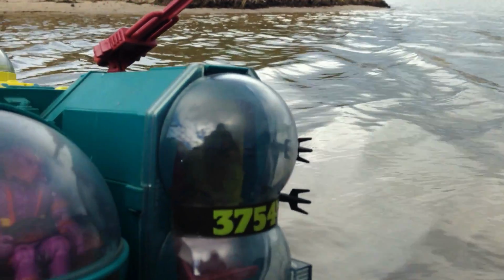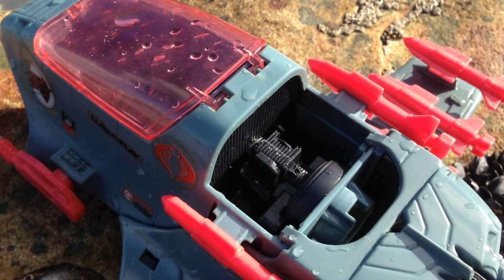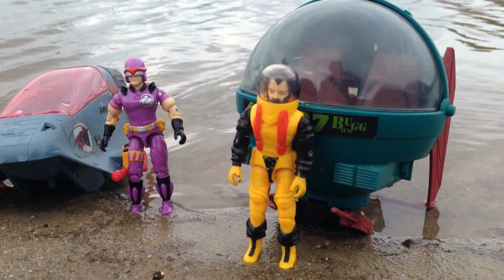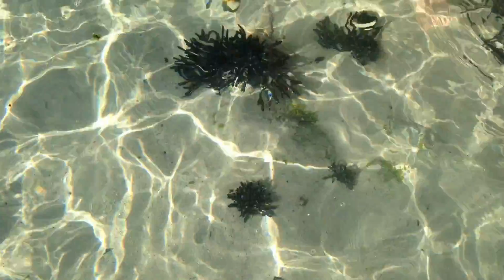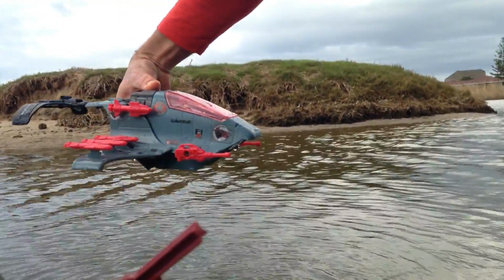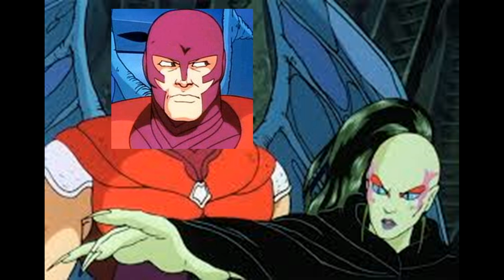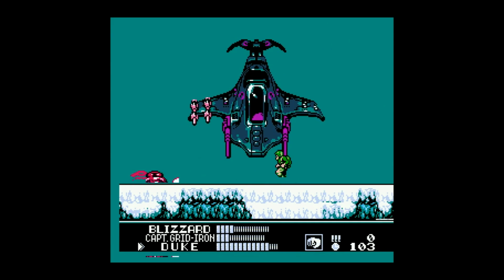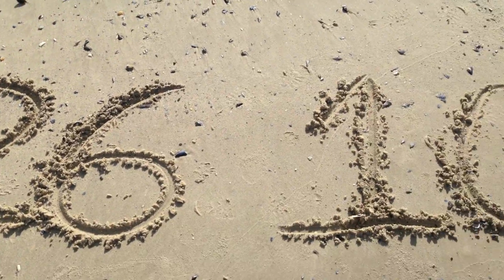Cobra Sea Ray Review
GI Joburg reviews the 1987 Cobra Sea Ray from Hasbro's GI Joe: A Real American Hero toyline.

Aaaaaaand if you want to help the trio of South African's that make up this channel realize their dream of attending Joe Con 2018, and if you are in a position to do so, be sure to check out our Go Fund Me page!

This video is in celebration of Cobra Convergence II, a multi-channel collaboration celebrating the ruthless terrorist organisation determined to rule the world! Check out part one featuring FORMBX257 of the plot here:

GI Joburg comprises a trio of South Africans - Paul, Rob, Steve and a token Yank called Cujo; and their discussions of the greatest toyline ever.

Or just search 'GI Joe' on iTunes!